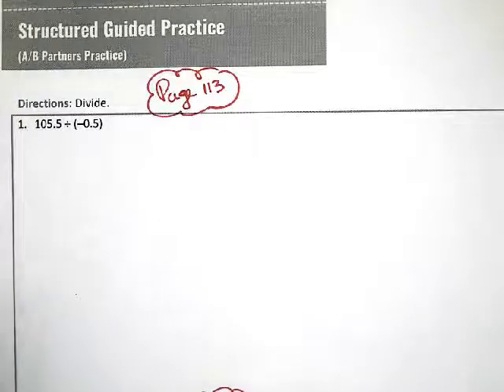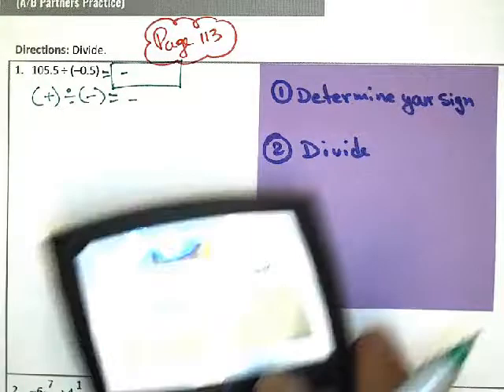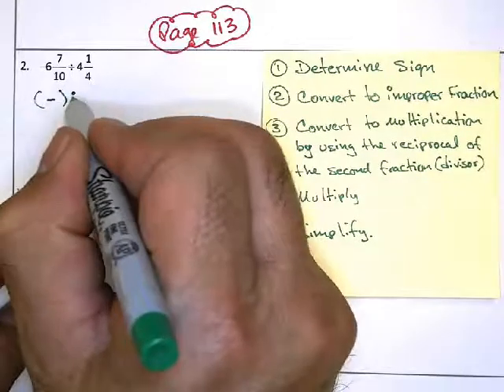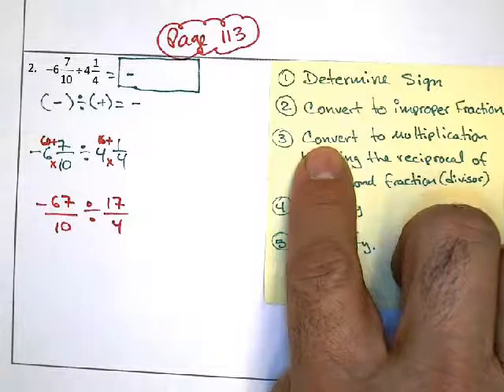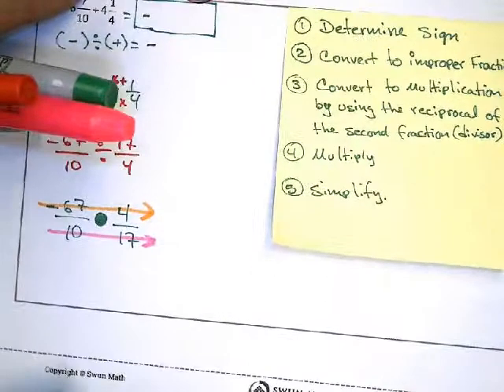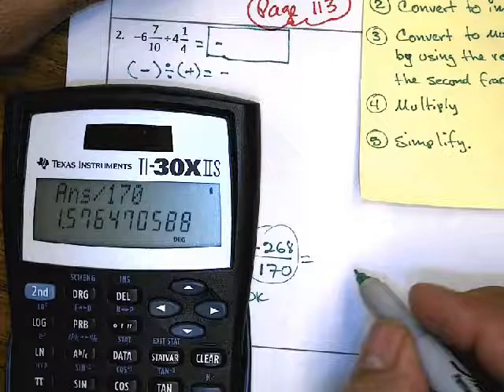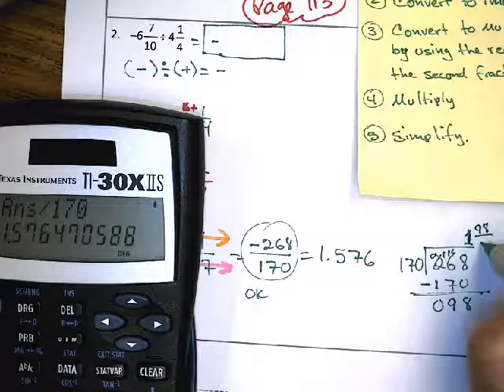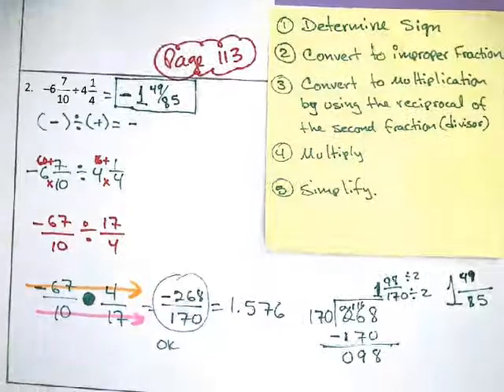U2 L10 Structured Guided Practice Pg114.mp4